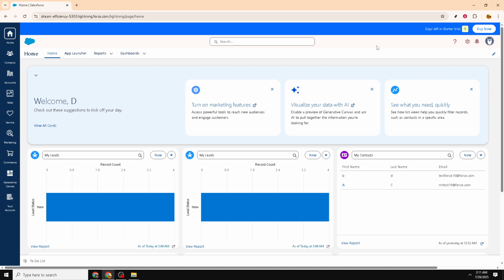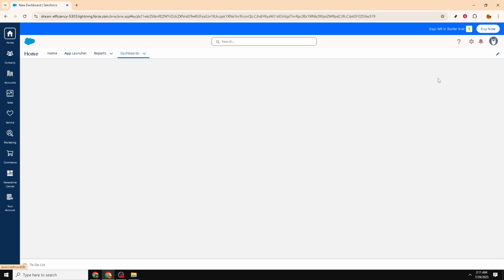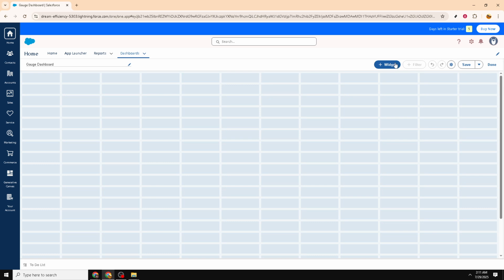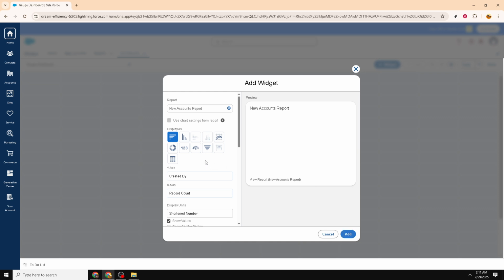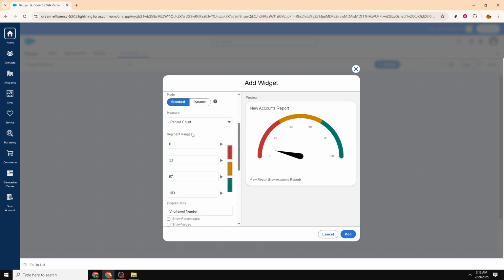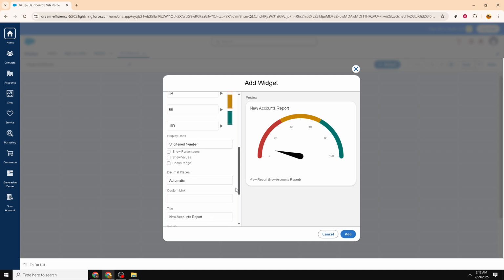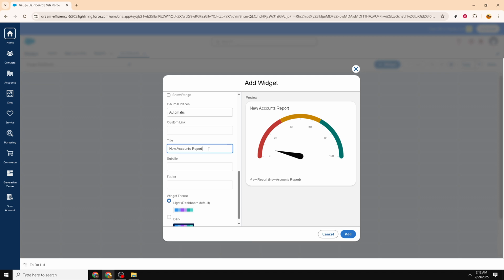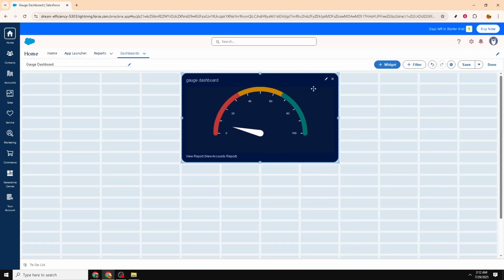How to Create a Gauge Dashboard Component in Salesforce ( 2025 guide )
How to Create a Gauge Dashboard Component in Salesforce